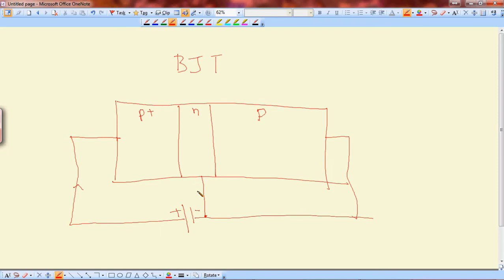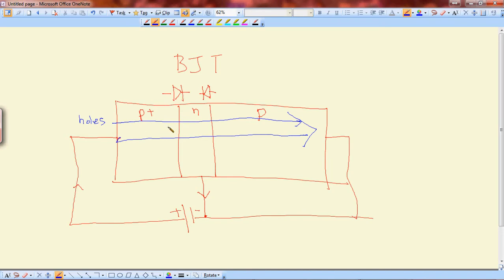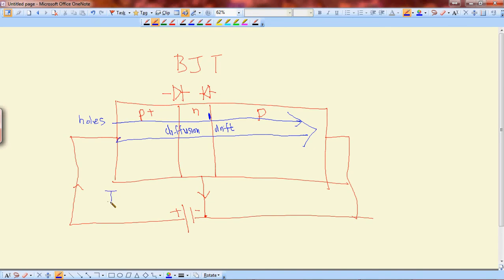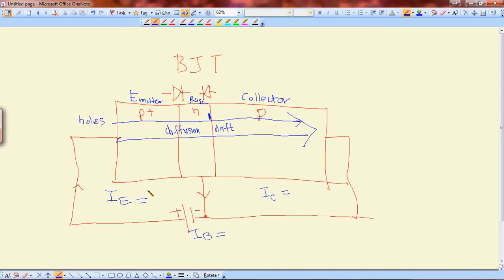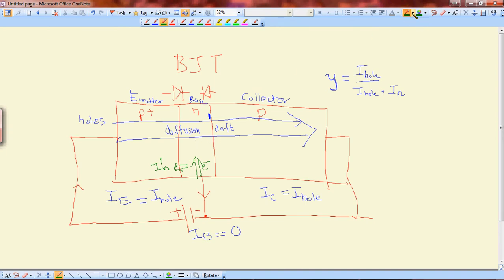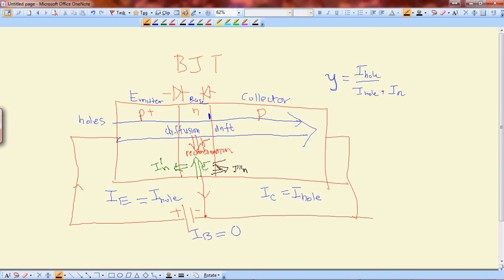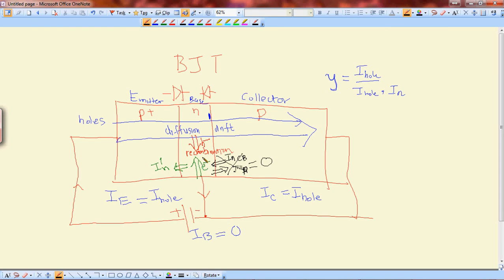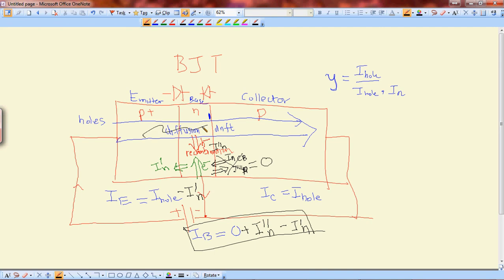Deriving current in BJT in triode (not saturated)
This tutorial aims to explain step by step on how you can derive the Emitter, Base and Collector current expression.

You need to know a few things to fully understand the video:
1. p-n diode
2. hole & electron
3. diffusion & drift current
4. doping, majority & minority carrier
5. what is a BJT

After this tutorial, you can:
1. Derive more detailed analytical expression for emitter, base and collector current
2. Derive further relationship on the charge variation in the base

I am doing this in hope that one day online content will become a mainstream in learning & acquiring professional knowledge.